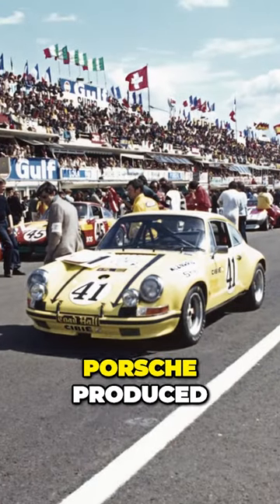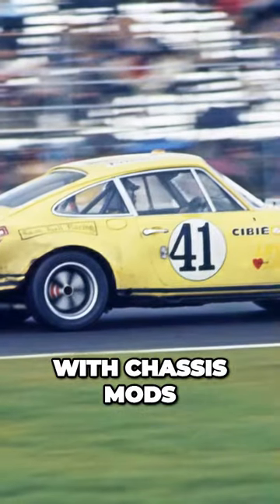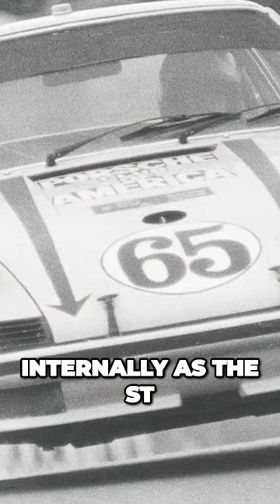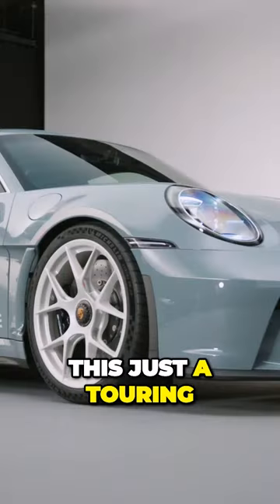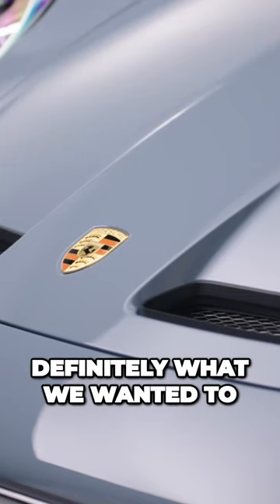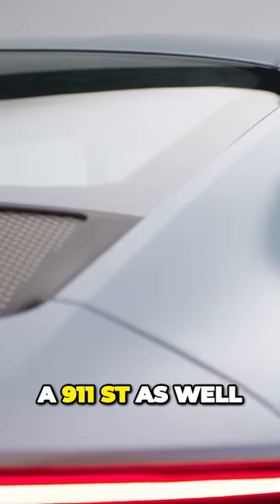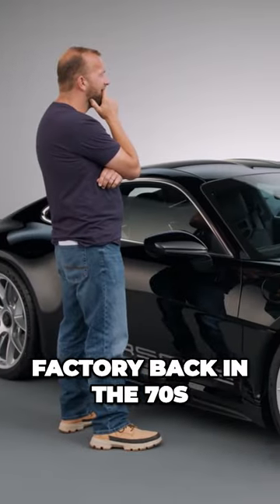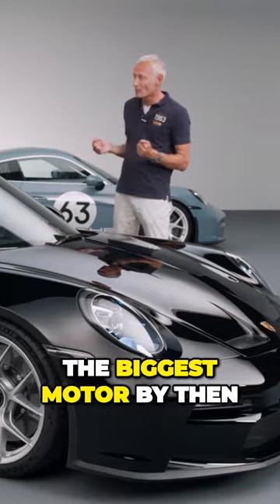The Ultimate Porsche 911 A Sleeper Racer in Modern Guise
"Unveiling the Epitome of Automotive Excellence: The Porsche 911

Welcome to a world where engineering mastery meets timeless elegance - the Porsche 911, a symphony of power and precision. In this riveting exploration, we dive into the very heart of automotive craftsmanship that has captivated enthusiasts for generations.

The Porsche 911, an icon that defies the boundaries of speed and style, boasts a legacy that spans decades yet continues to push the envelope of innovation. With its distinctive silhouette, the 911 stands as a testament to Porsche's unwavering commitment to design evolution, seamlessly blending its storied heritage with cutting-edge aerodynamics.

Beneath the hood lies the beating heart of performance excellence. Whether it's the spine-tingling roar of the naturally aspirated engine or the turbocharged powerhouses that set pulses racing, the 911 never fails to deliver an exhilarating driving experience. As your hands grip the wheel and your foot presses the pedal, you're not just driving a car; you're piloting a precision instrument finely tuned to respond to your every command.

Step inside the cockpit, and you'll find yourself enveloped in a world where luxury meets functionality. Impeccable craftsmanship is evident in every stitch of the leather-clad seats, every brushed metal accent, and every intuitively placed control. Advanced technology seamlessly integrates with the analog soul of the 911, offering a driving environment that's as intuitive as it is thrilling.

Join us as we peel back the layers of innovation, from the intuitive handling of the chassis to the state-of-the-art infotainment system that keeps you connected on the road. From exhilarating track days to leisurely drives along coastal roads, the Porsche 911 transforms every journey into an unforgettable experience.

This YouTube video is your passport to an automotive adventure that celebrates the legacy, the power, and the elegance that is the Porsche 911. Buckle up and get ready to immerse yourself in the story of a car that has redefined the very essence of driving."